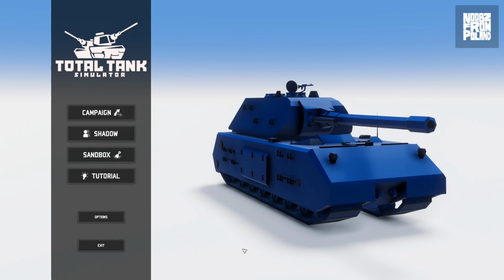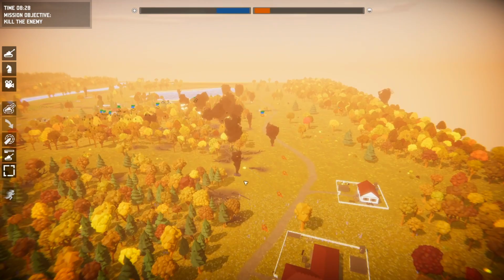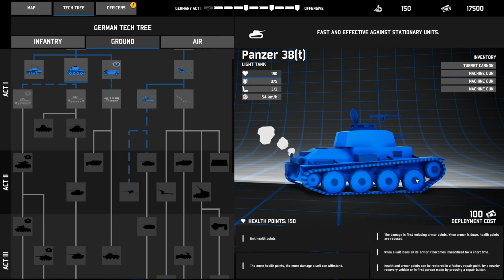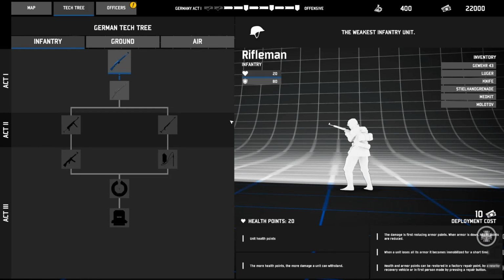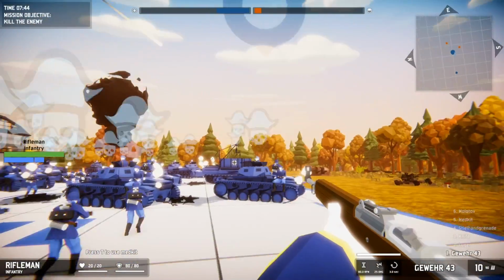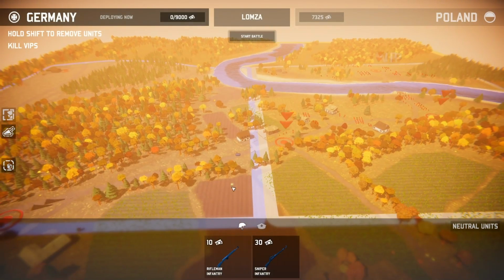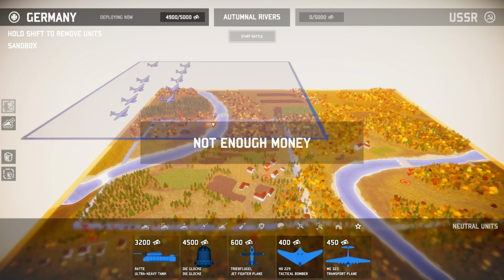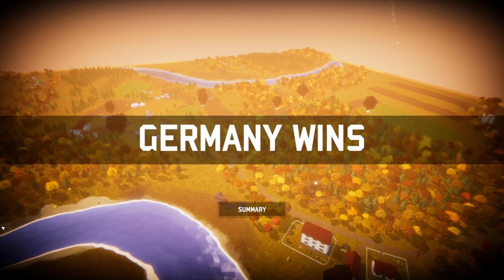Overpowered WW2 German UFOs vs Russian Top Secret Air Force in Total Tank Simulator!